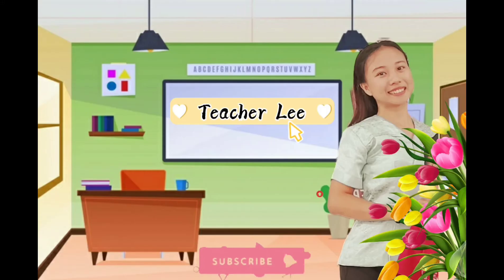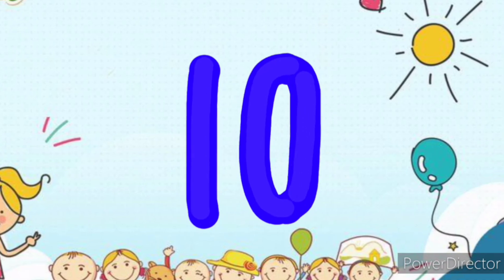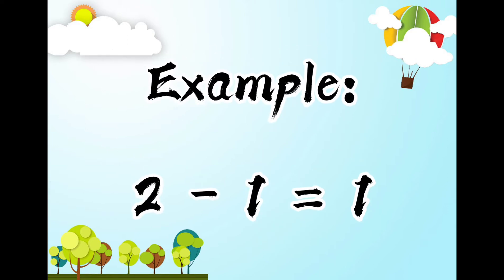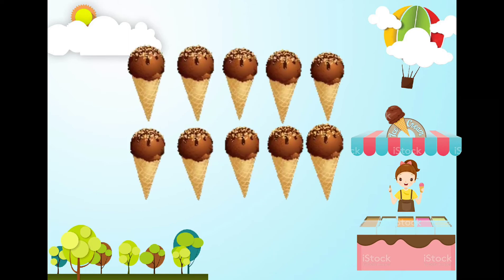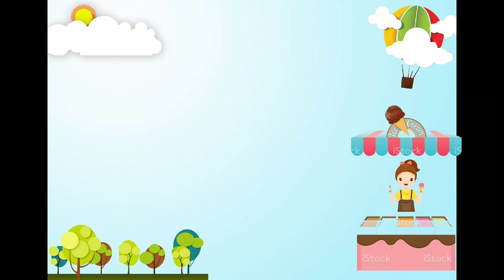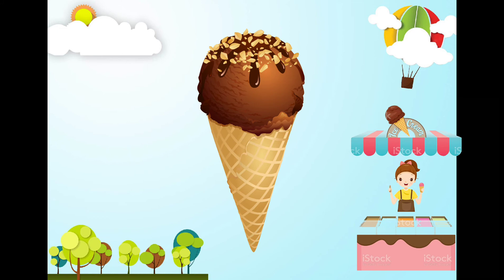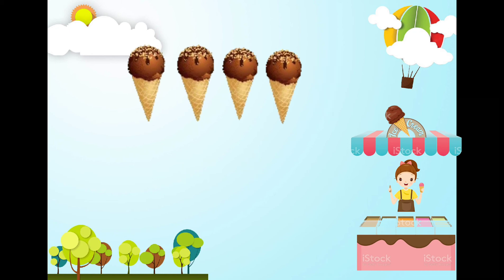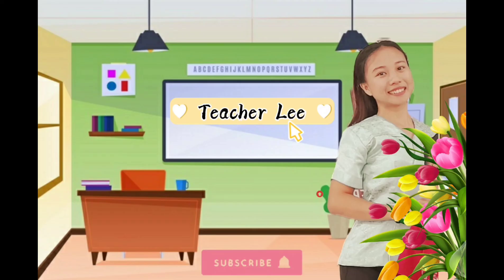Subtraction| Basic Subtraction|for Kids|Teacher Lee